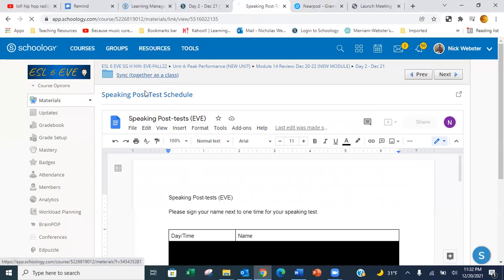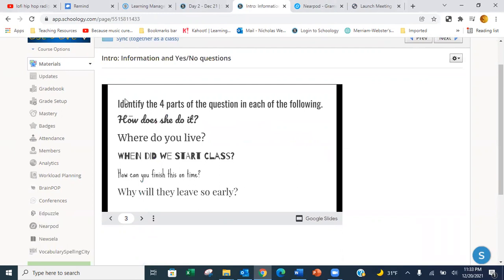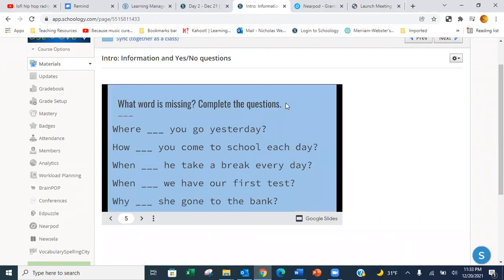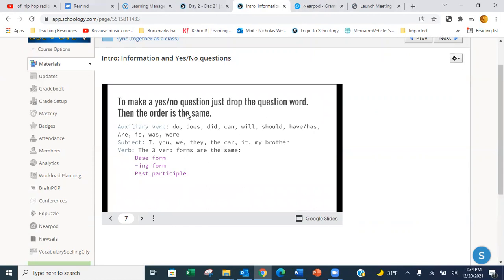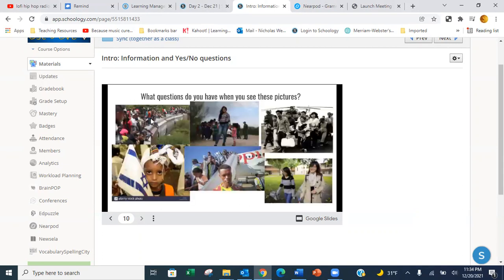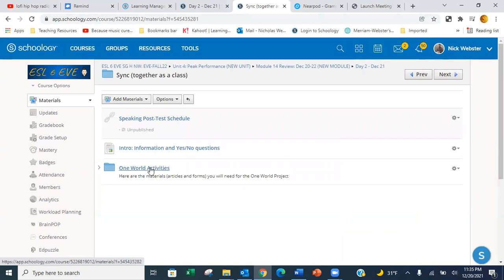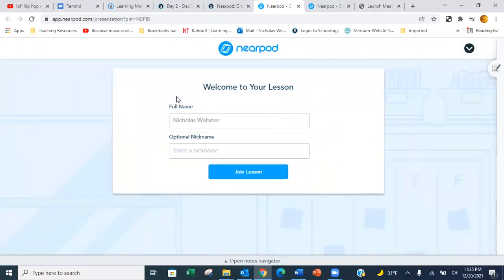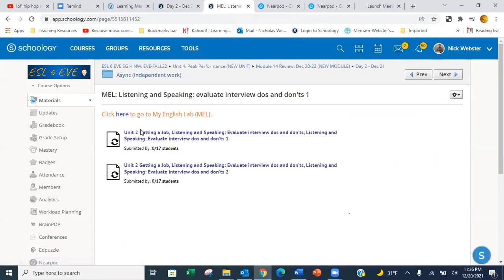Module 14 Day 2 EVE Fall 2021